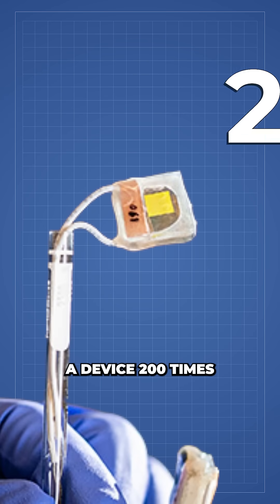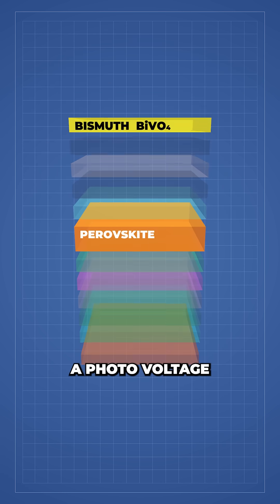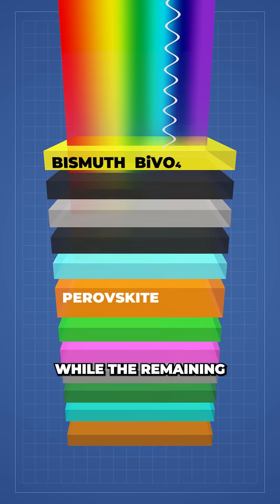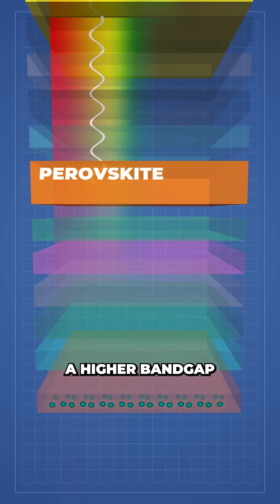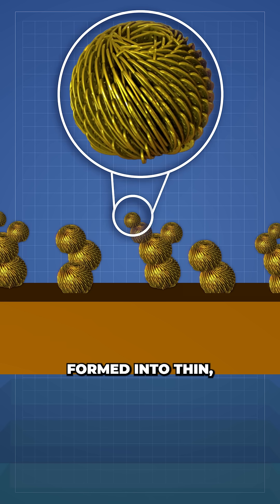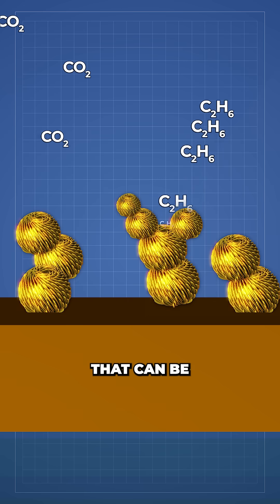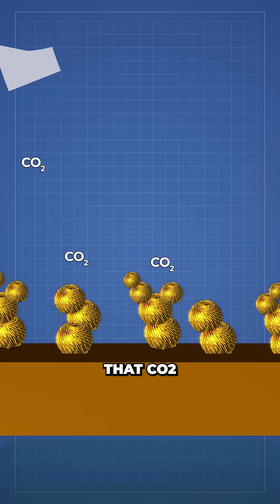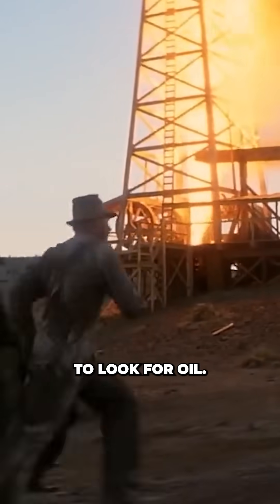Scientists Create Artificial Leaf That Converts CO2 into Fuel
Researchers from Berkeley Lab and the University of Cambridge just got one step closer to harnessing the sun’s energy to convert carbon dioxide into liquid fuel.

LINKs
I support scientific teams tackling global problems. Find out more here 👇👇